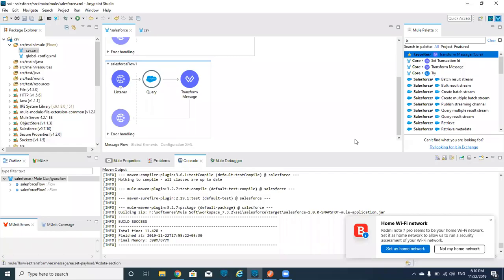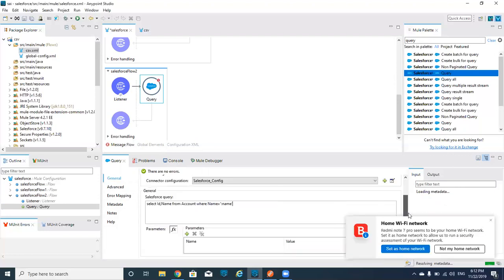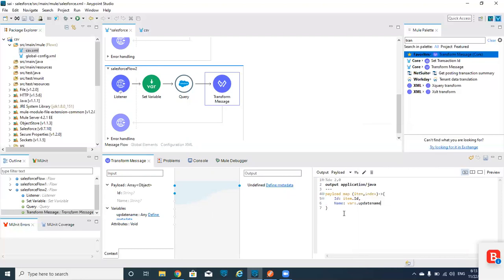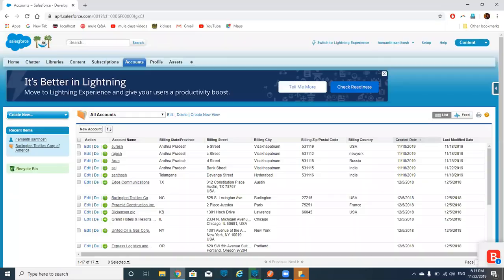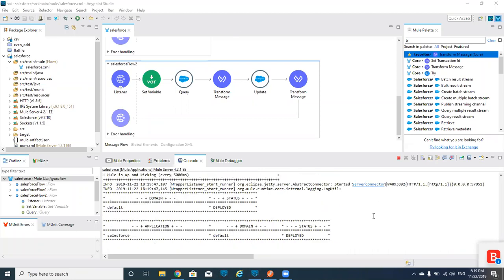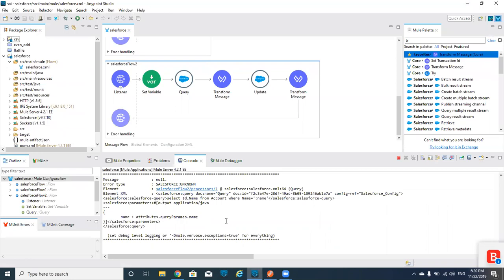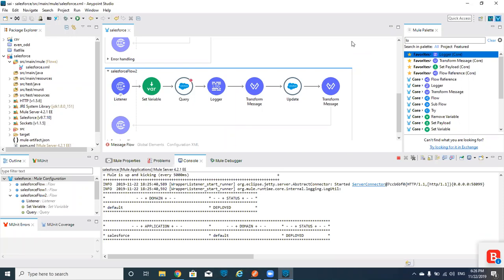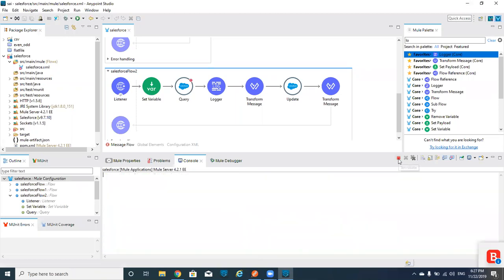UPDATE RECORDS IN SALESFORCE THROUGH MULE 4.X